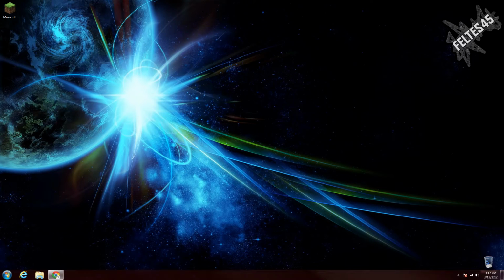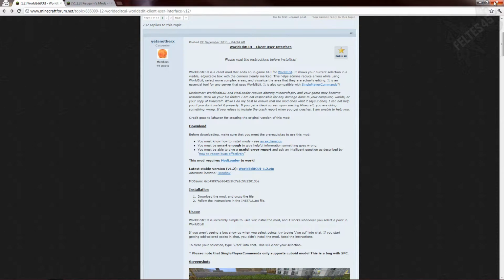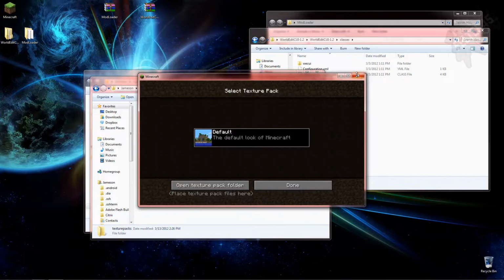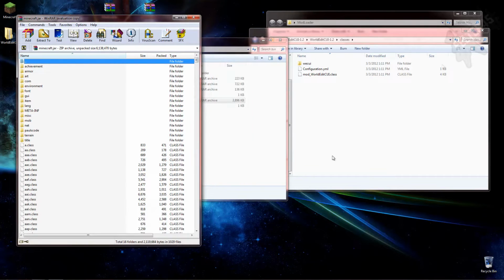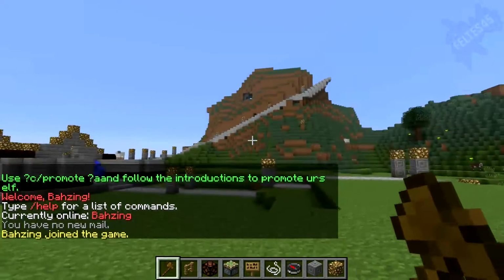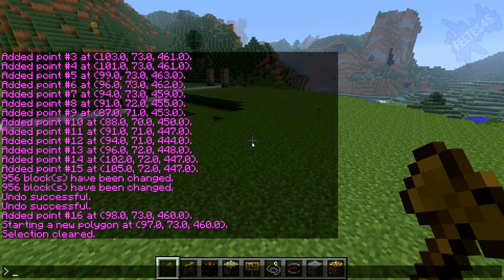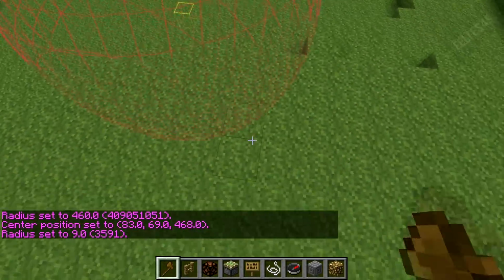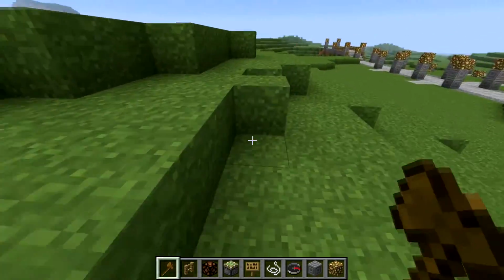How to Install the Minecraft WorldEdit Clientside User Interface (WECUI)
This video shows you how to get that awesome looking red grid when using worldedit. It is a simple to install user interface mod that must be installed on your local machine. Your server only requires WorldEdit.

ೋღღೋ